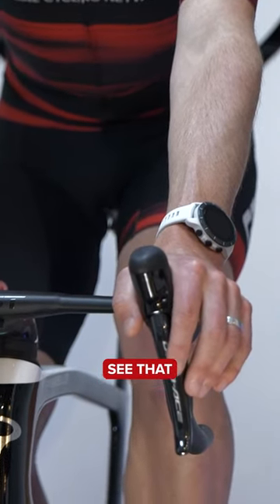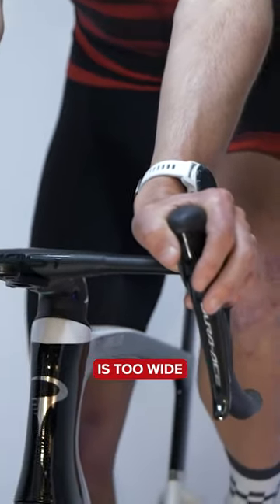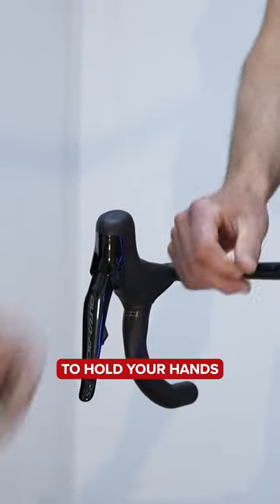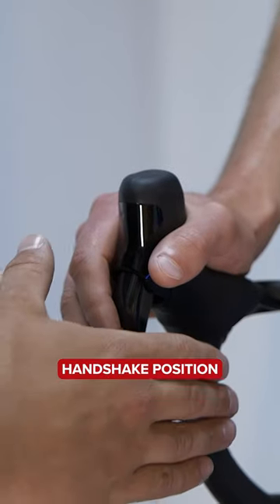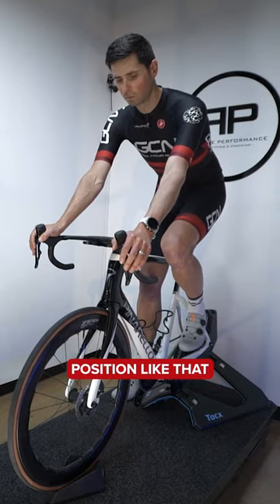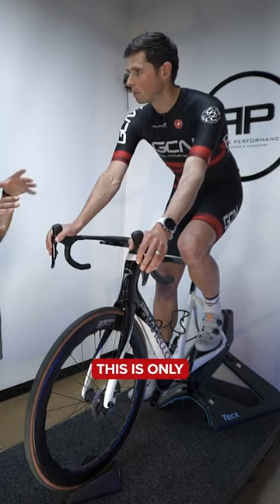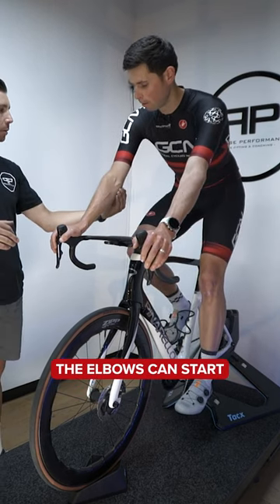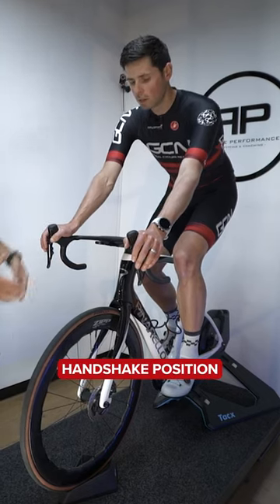Bike Fit 🤝 Comfort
The handshake position is the best place for your hands to sit when riding your bike! Have you experimented with your riding position?

Useful Links:
GCN+ | Every. Unmissable. Moment. 👉gcn.eu/films